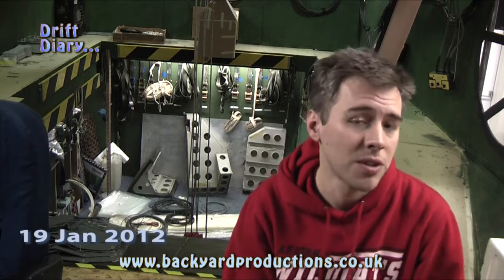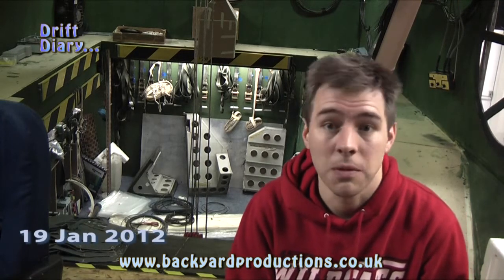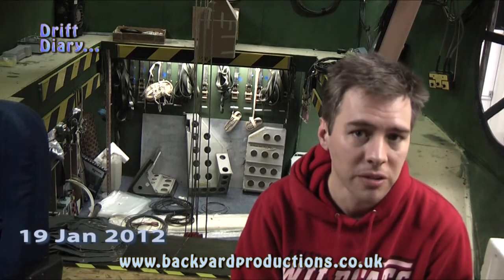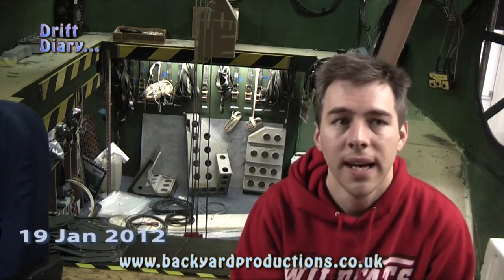2012-01-20-Diary.mp4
Backyard Productions Executive Bully Darren Scales reflects on the latest tech work on the Drift Pre-production.  for more information.